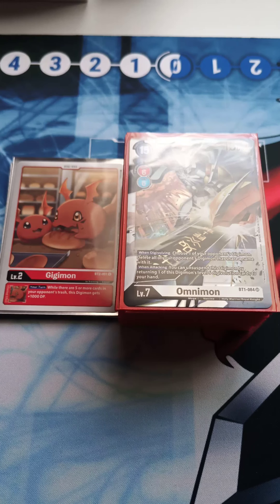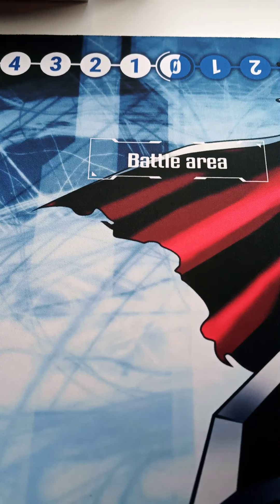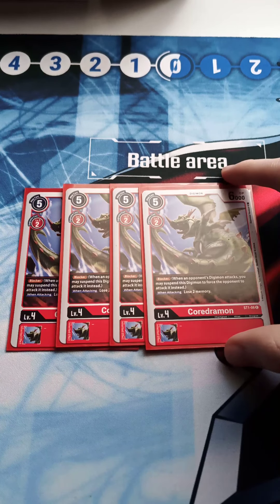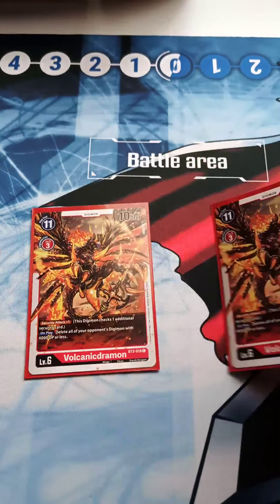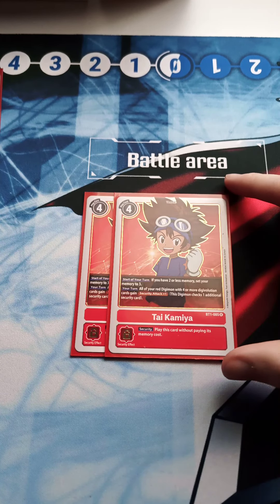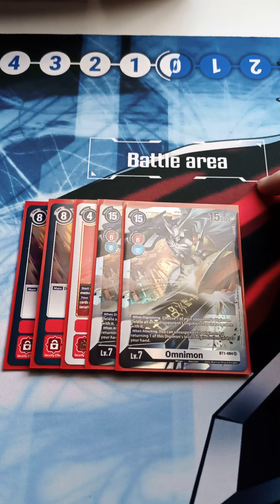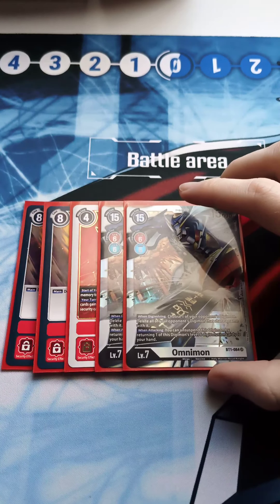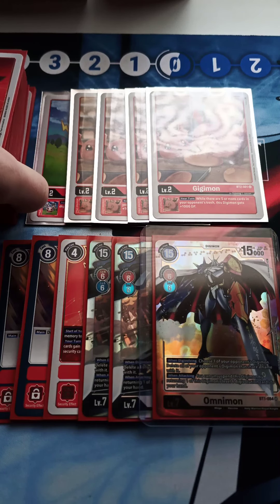Digimon TCG Red Omnimon Decklist, Winner of DnD Galway Win A Card Tournament.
Hey guys!

I'm bringing you guys a decklist that I used that won me a Win A Card Tournament at DnD Galway. Shout out to DnD and Alia for organising the event as well as shout out to Lorcan, Keane and Josh for the amazing games. Enjoy the video people!